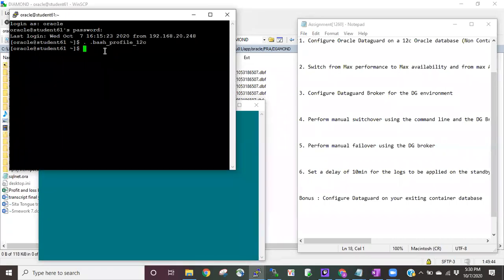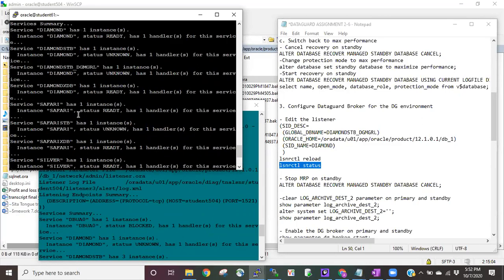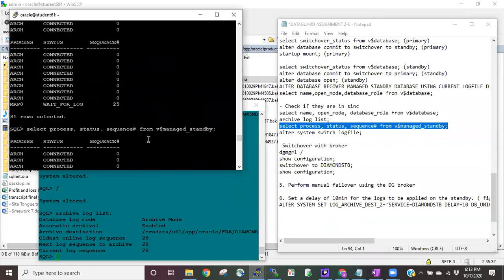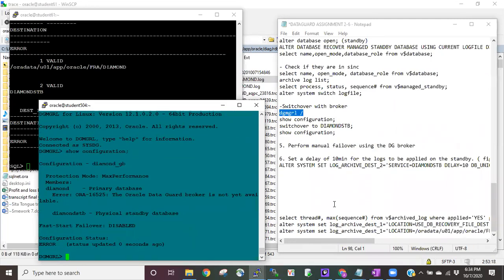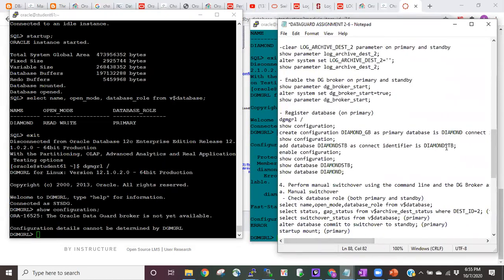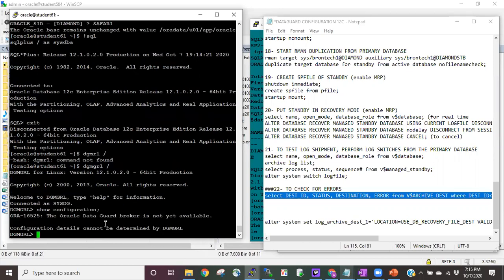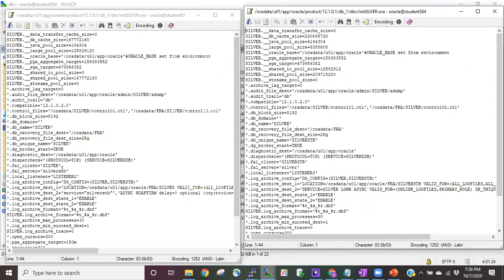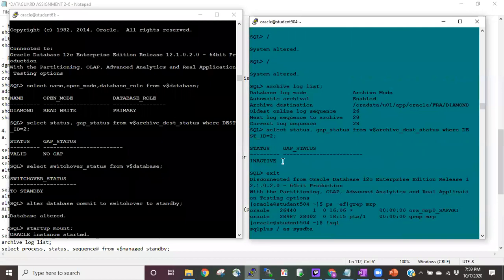Project class 10-07-2020